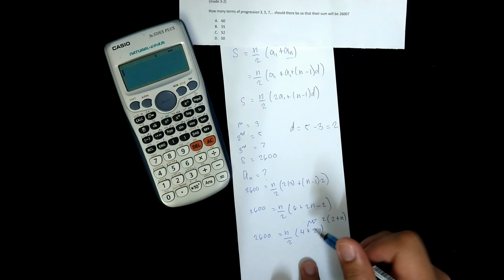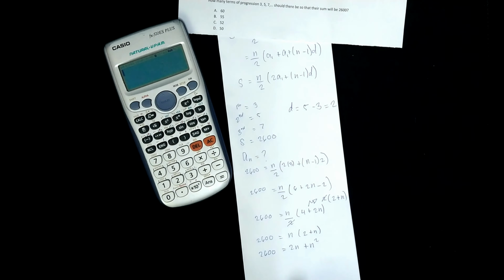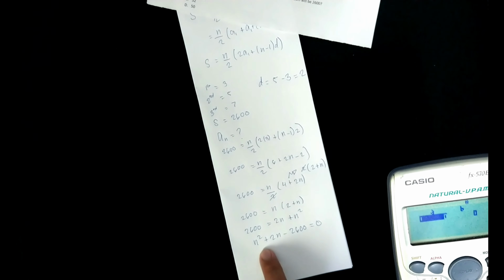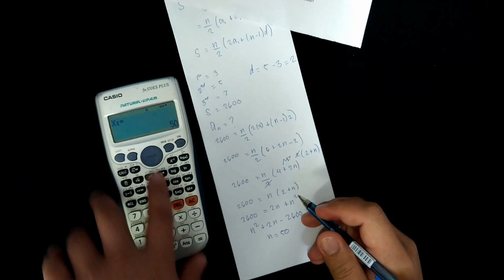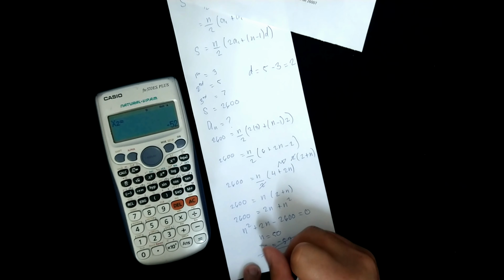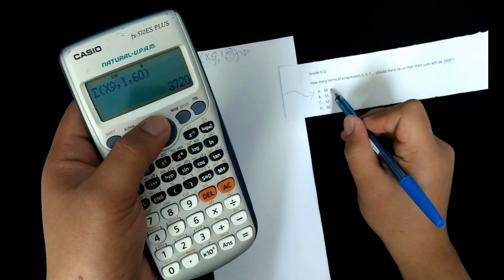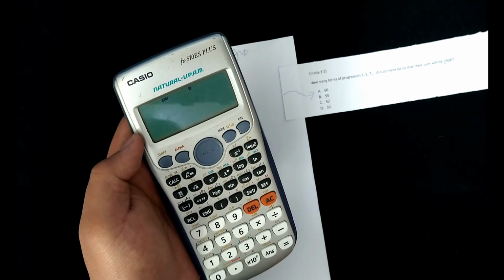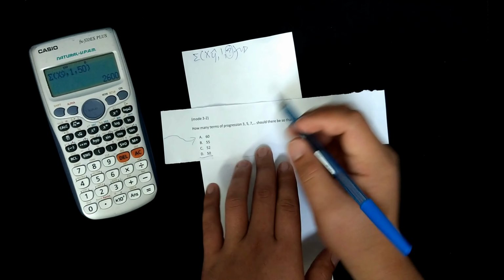arithmetic progression using calculator technique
in this video you will learn how to solve arithmetic progression using calculator technique (mode 3:2)